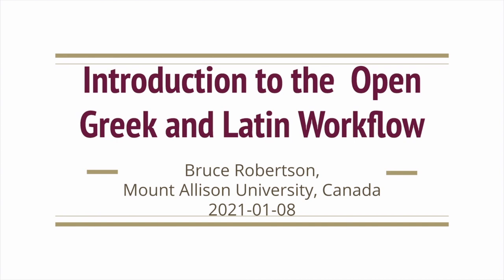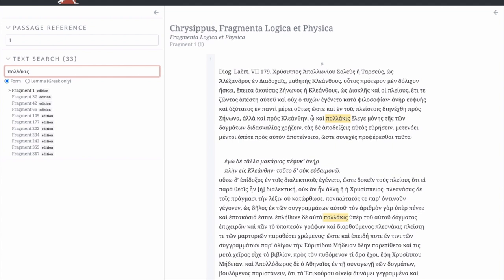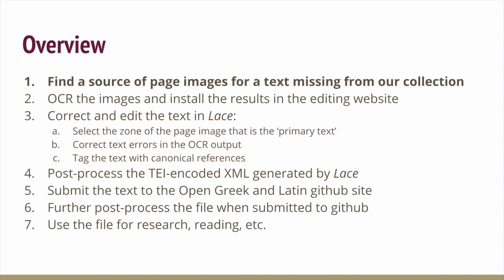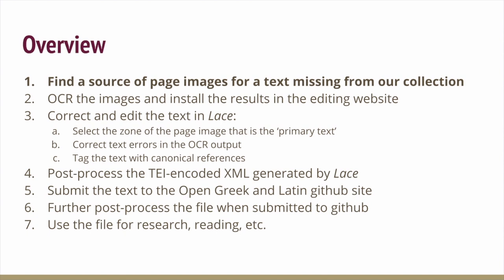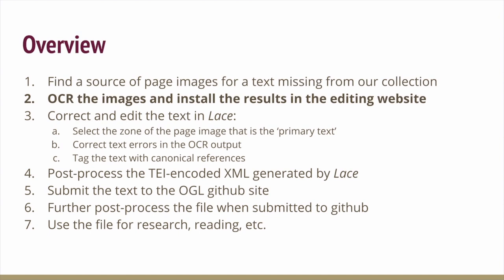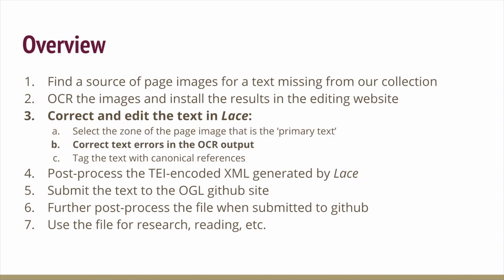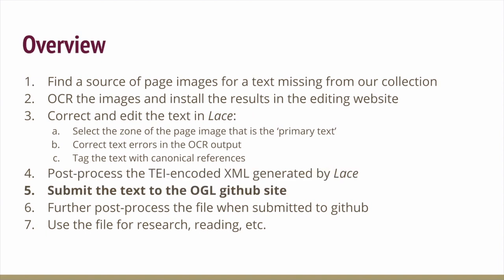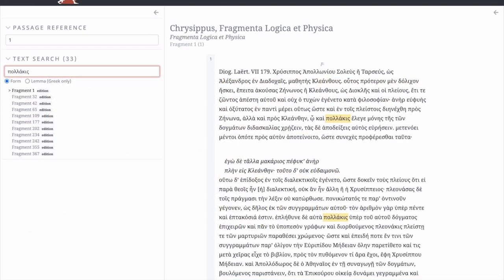Intro to OGL Workflow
Overview of the standard workflow for the Open Greek and Latin Project